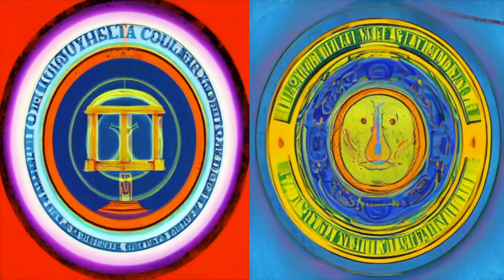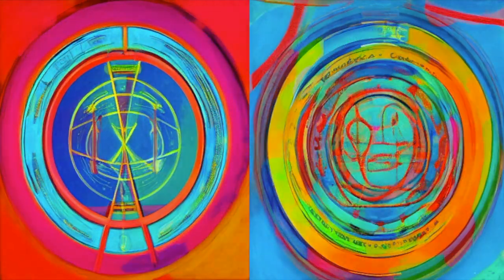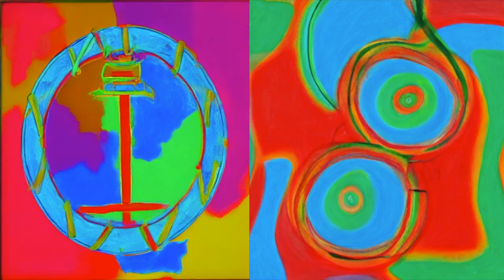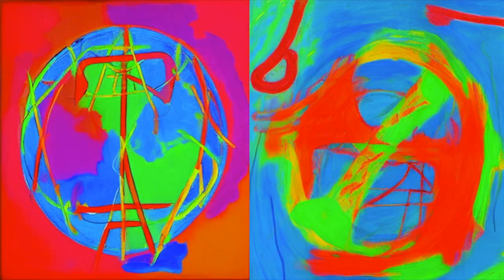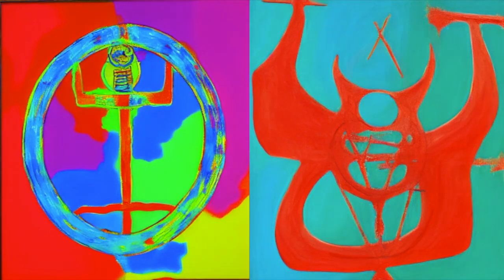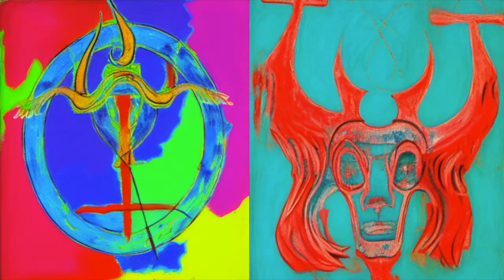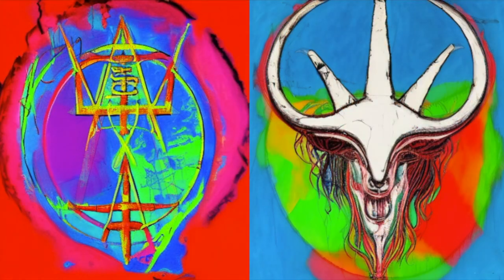Me Detector - AI-Generated Video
23rd Century Music